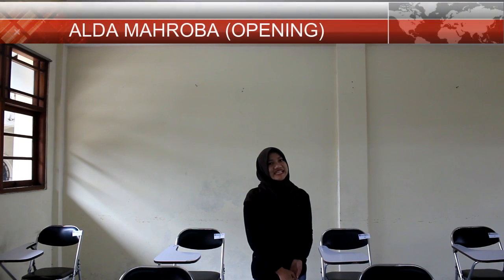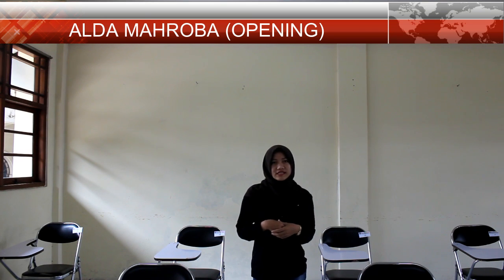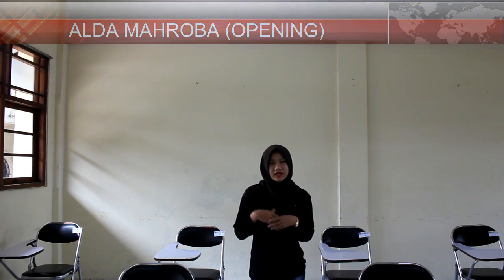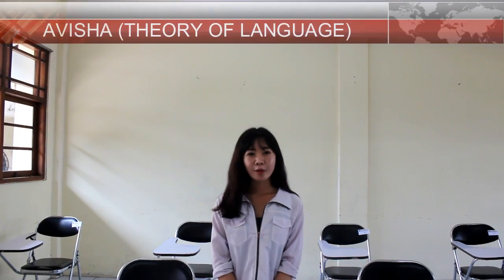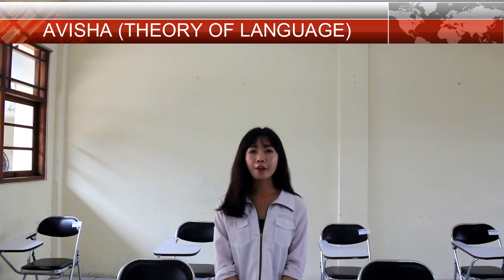Teaching Methodology ( Natural Approach )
This presentation is about description of Natural Approach in study of language acquisition.

Speakers:
1. Ita Pitriana
2. Febrina Wahyuningsih
3. Alda Maroba
4. Mella Meliani
5. Evi Silviani
6. Lani Setiani
7. Stephani Antusia
8. Yuli Nur Azizah
9. Avisha Rahmawati

Editor: Handy Zaka Wahyu

English Literature Students 2013 of UTY